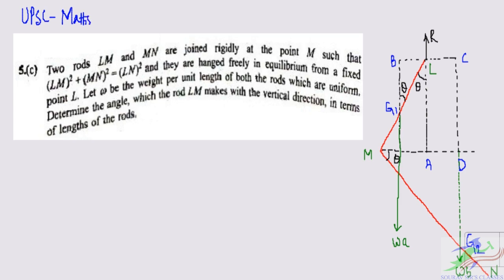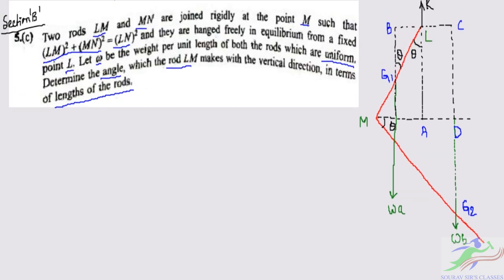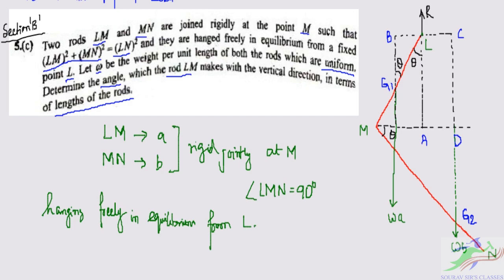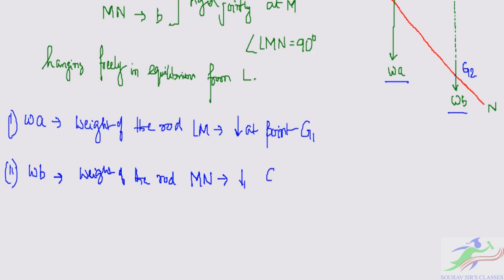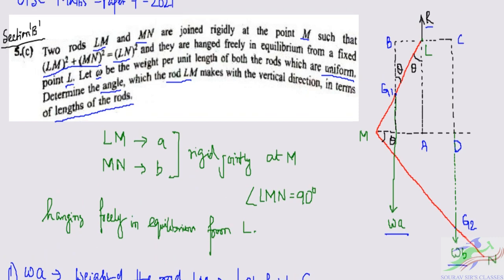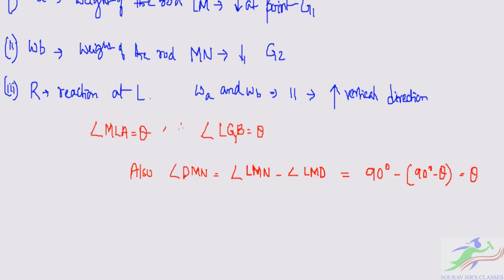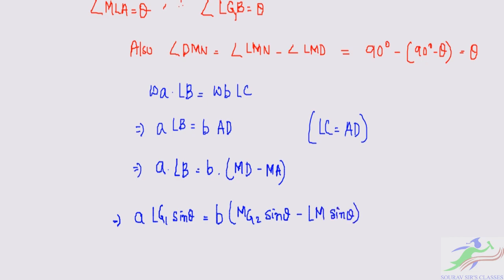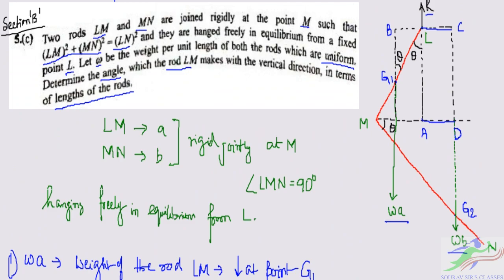UPSC CSE 2021 Mathematics Optional Paper Solutions (Paper 1 Analysis) | Question 5c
In this video I'll explain you how to solve questions asked in Upsc Civil service exam 2021 , Paper 1. The solutions are authentic and correct.

Sourav Sir's Classes provides best online coaching for UPSC Mathematics.

📌WHATSAPP AT

FOR

 📚   _STUDY MATERIALS_

🎖️Hope it helps. Keeping winning. It's time.😊🎓 FOR ANY QUARRIES RELATED TO EXAM , CAREER GUIDANCE , NOTES , _Feel Free to Reach us_

📌WHATSAPP AT

FOR

 📚   _STUDY MATERIALS_